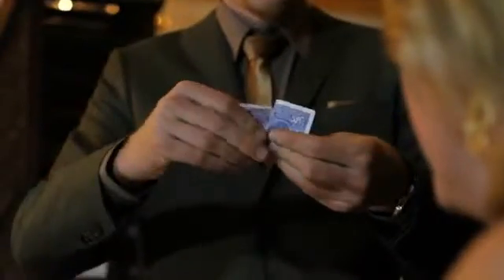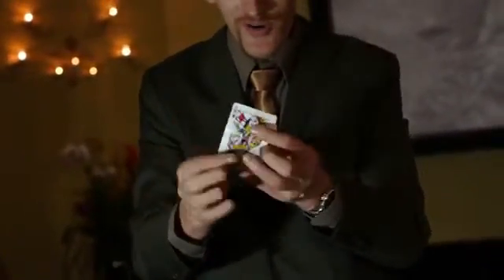Heinstein Dream, Karl Hein